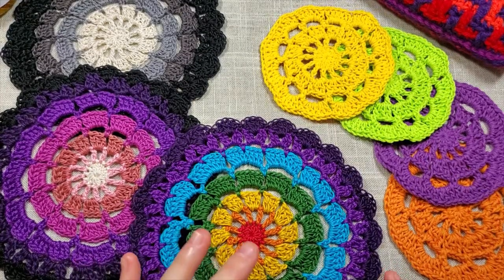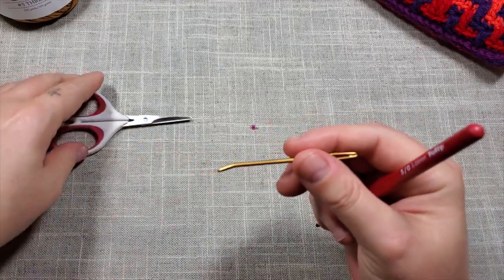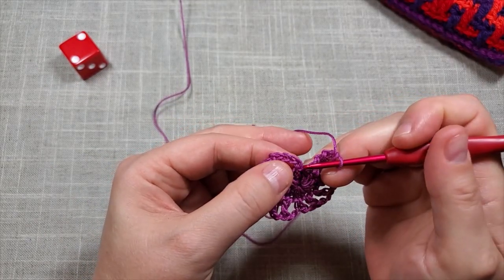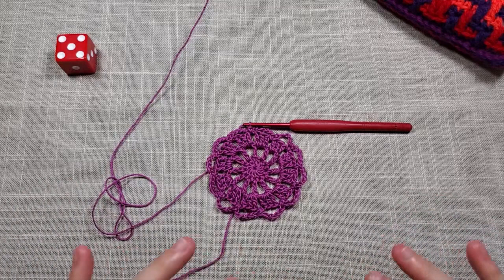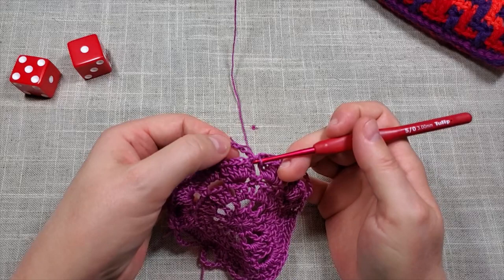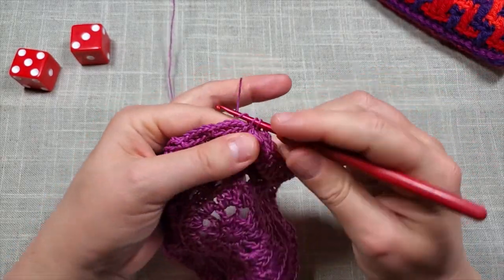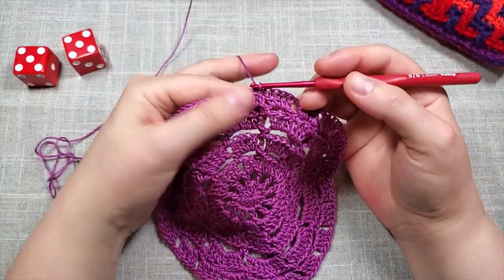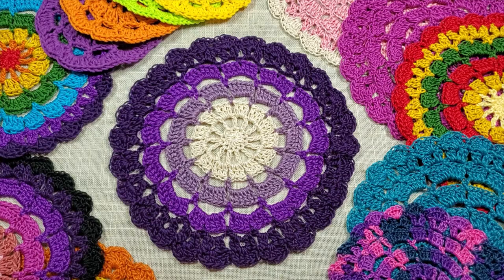Wheel & Petal Doily Tutorial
“Wheel & Petal” Doily & Coaster crochet pattern by, Angel Hawari.

Pattern makes coasters and matching doilies

Video Tutorial includes:
- Step-by-step CAL (crochet along)
- Changing colors
- Colorwork examples: one, four, and seven color doilies
- Stitches used single, half double, and double crochets, slip stitch

Easy, relaxing pattern for making quick, personalized gifts, or pull more of your favorite colors into home décor.

Use AngelsCrochetClub on social media!
That way all our makes are under one searchable hashtag so we can encourage & inspire one another.
(I love seeing what you all make! It totally makes my day checking the hashtag to see if any new photos pop up)

Thank you for joining me here!

It was great fun writing this pattern AND making so many myself. I can never get enough color so trying different color ways made for happy surprises. You can really customize the look and character of your doilies depending on where you place your colors. So play, experiment, and try new thing!

I read everything you all write to me, and get back to everyone as soon as I can.

Happy Stitching! And I look forward to seeing your creativity come out in this pattern ❤️